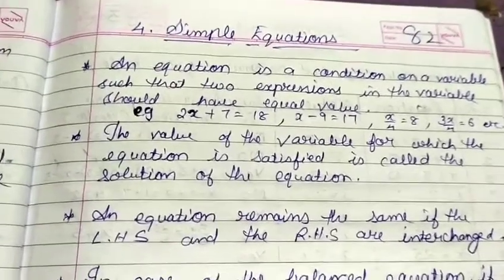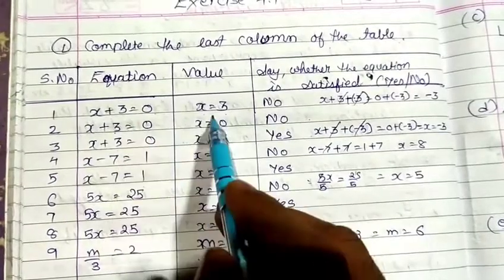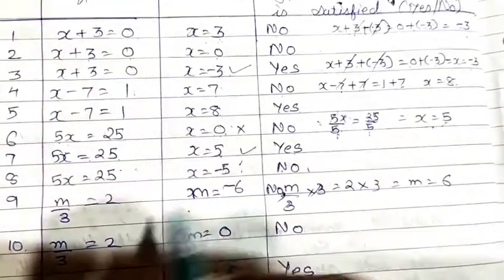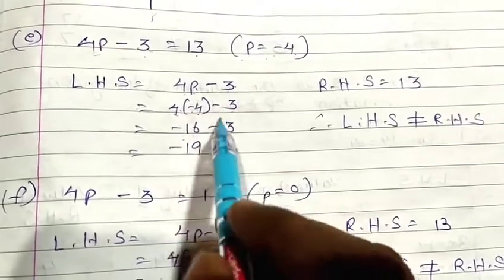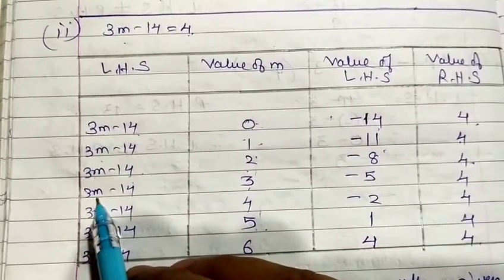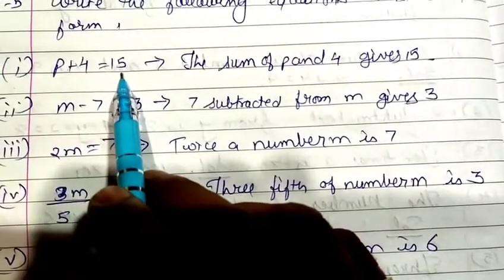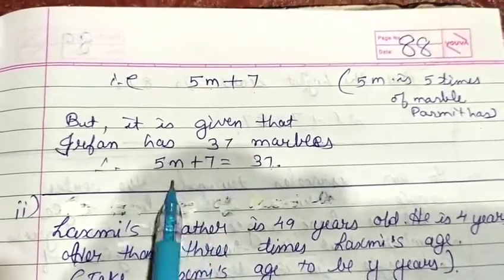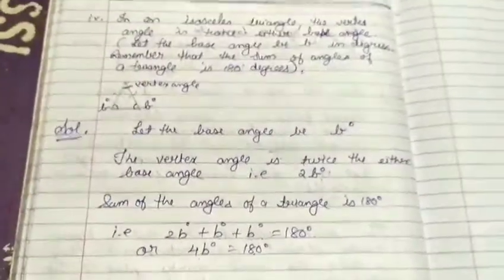Standard 7 Simple equations introduction and ex 4.1